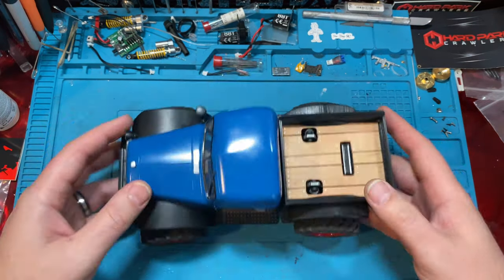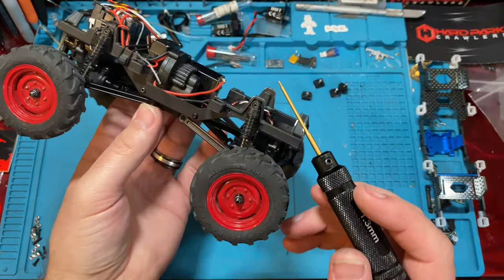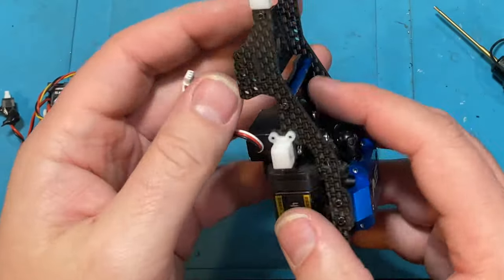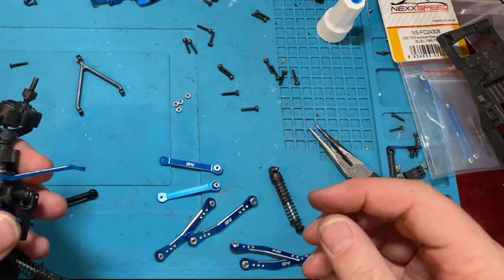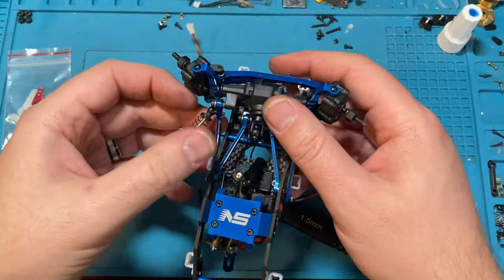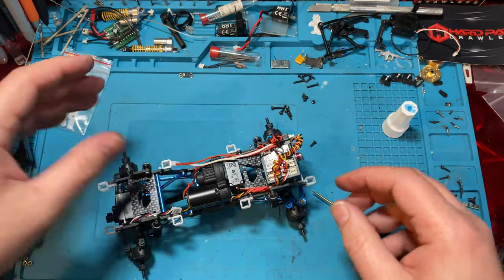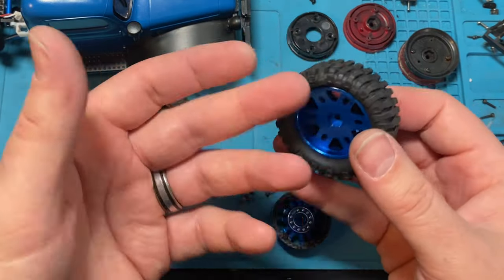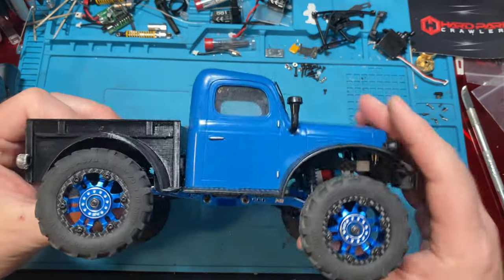FCX24 - Blue Butcher Gets Some NexxSpeed Upgrades! (Yes, all this works on the Smasher & K5 Blazer!)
We put some Nexxspeed Aluminum on our FCX24 Butcher! All these same upgrades also work on the Smasher and K5 Blazer!

NexxSpeed 5mm Brass Wheel Hub Set - FMS FCX24
NexxSpeed CNC 7075 Aluminum C-Hub Carrier Set
NexxSpeed Aluminum/Carbon Fiber Conversion Chassis Kit
NexxSpeed Servo and mount
NexxSpeed CNC Aluminum/Carbon Fiber Rim Set (Blue) - FMS FCX24
NexxSpeed CNC Aluminum/Carbon Fiber Rim Set (RED) - FMS FCX24

0:00 Intro
1:21 Chassis Build
10:33 Chassis Weight Compare
11:56 Installing the Trans/Motor and Electronics
18:44 Installing the Servo and Mount
24:13 Talking About the Axle Setups
24:44 Installing the C-Hubs and Steering Links
30:05 Installing Axles & Links Back in the Chassis
36:18 All Buttoned Up!
36:53 Servo Horn
41:25 Battery Strap
41:42 Body and Bed
44:11 Wheels and Tires
51:43 Final Thoughts
54:22 The Bed!

Recording Gear:
70 LED Video Light with Adjustable Tripod Stand / Color Filters, Obeamiu 5600K USB Studio Lighting